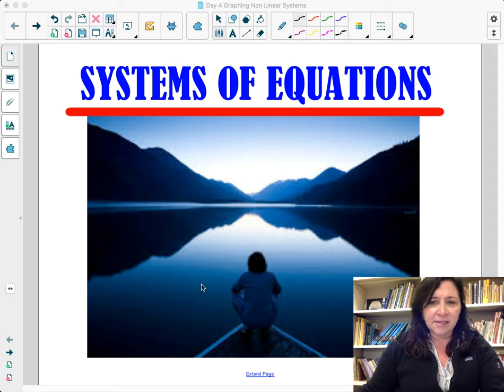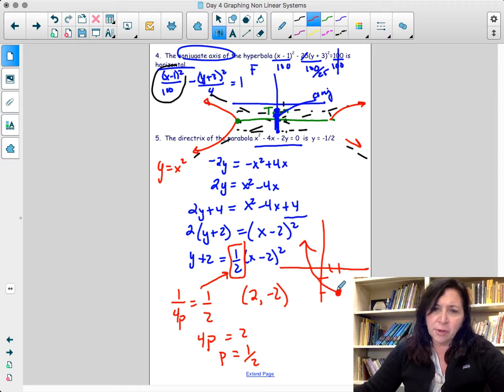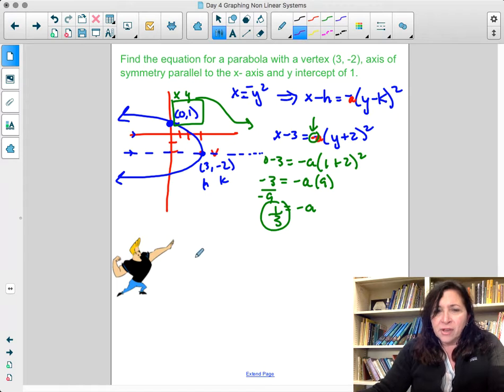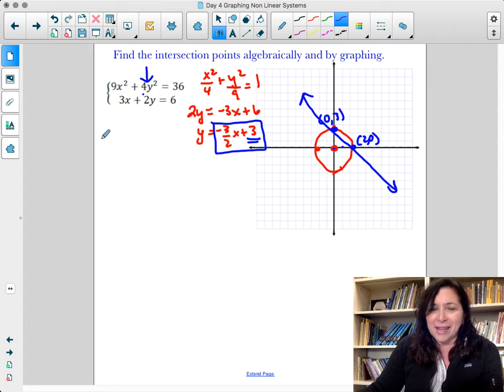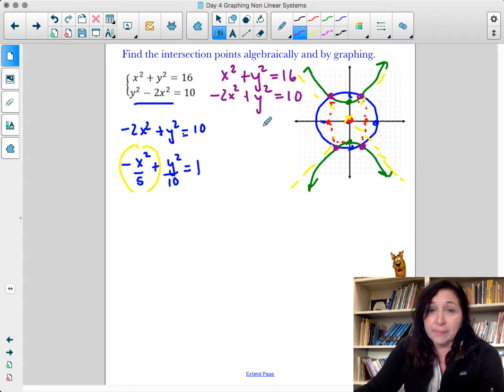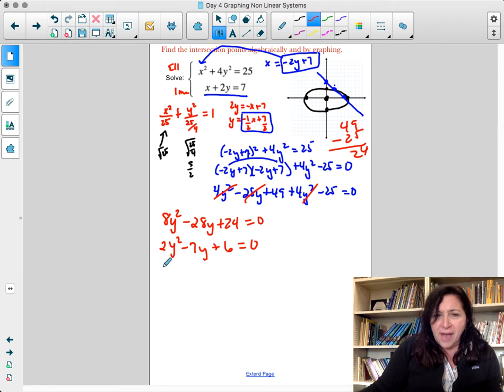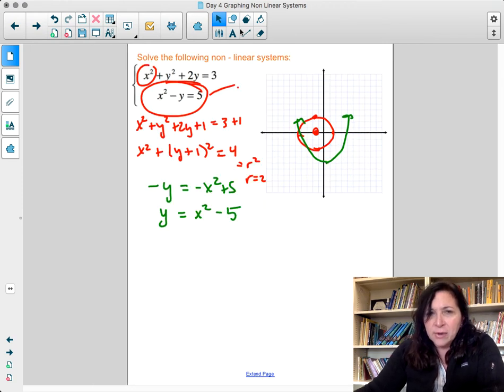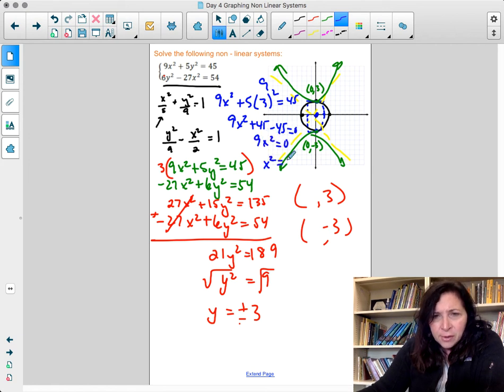ALGEBRA 2 CHAPTER 9 CONIC SYSTEMS OF EQUATIONS